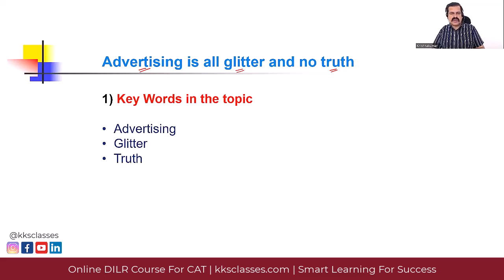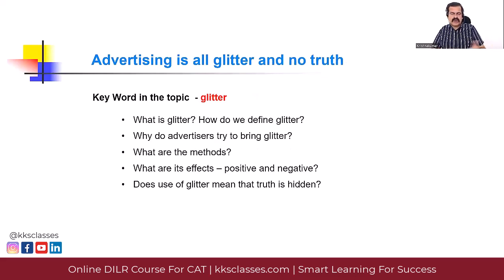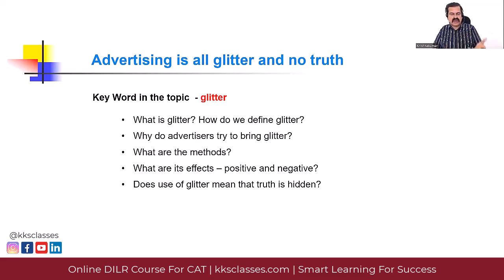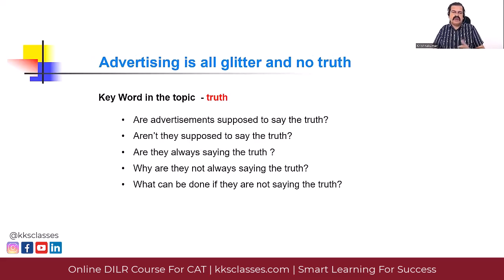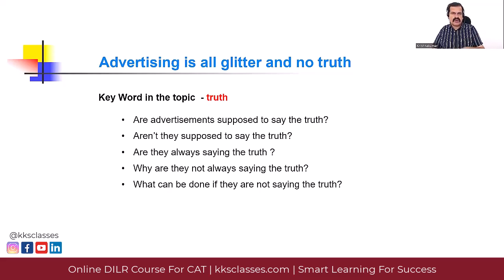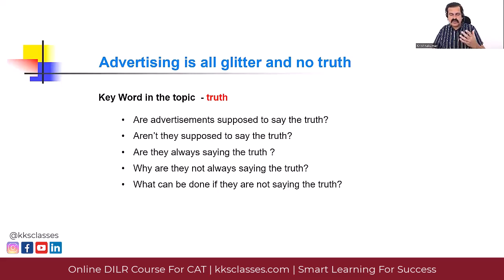How to Excel in 'Group Discussion' - Part 2 | Free GD-Interview Mastery Program for MBA Aspirants!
🔥 Mastering Group Discussions for MBA Admissions: Point Generation Techniques Unveiled! 🚀💬

📍 Are you gearing up for MBA admissions? Learn the art of excelling in Group Discussions! In this insightful video, we delve into advanced techniques for generating points on various GD topics. From understanding the three types of GD topics, and their distinctive features, to exploring real-life examples – we've got you covered.

Discover powerful strategies to generate impactful points:

Key Words Mastery: Unravel the potential within the topic keywords.
Stakeholder Perspectives: Explore views from diverse angles.
SLEPT Analysis: Dive into Social, Legal, Economic, Political & Technical dimensions.
Gain practical insights with examples that will elevate your GD performance. Boost your confidence and ace those MBA admissions with flying colours! 🌐🎓

🔥 Pro Tip: Your success story begins with mastering the nuances of Group Discussions. Watch now and embark on a transformative journey! 🚀

Join us on this journey of mastering Group Discussions and securing your spot in a top-tier MBA program!

Appreciate your time; I hope these insights prove valuable. For more in-depth strategies, catch the next video in our GD-Interview Mastery series for MBA aspirants.

KK's Classes | Smart Learning For Success
We help you tackle DILR, the toughest section in CAT
Watch my Sample Classes for free and decide on your success journey
Online DILR Course For CAT
Online DILR Course For All MBA Exams
GD-Interview Training